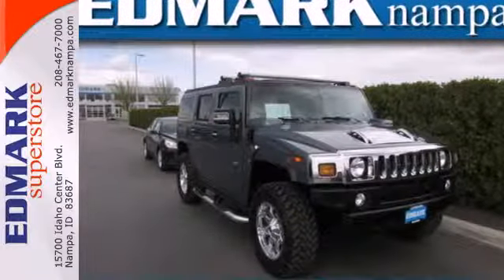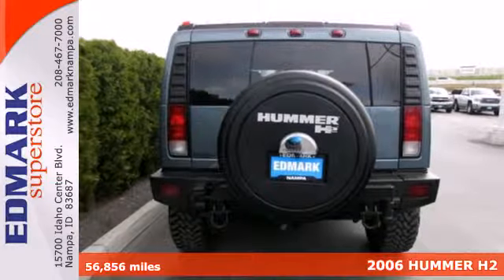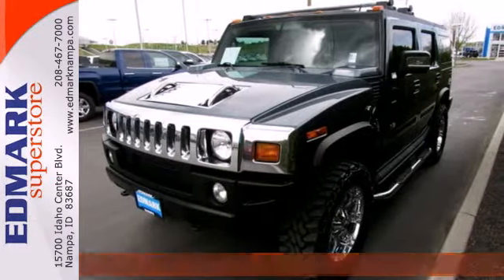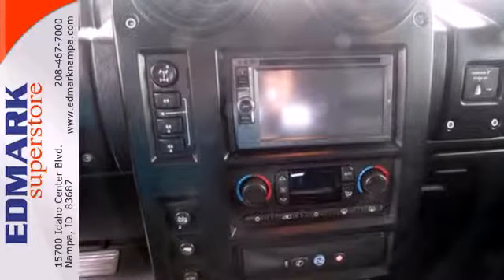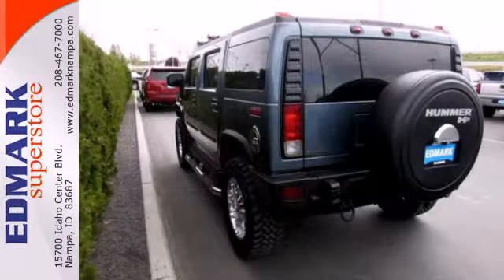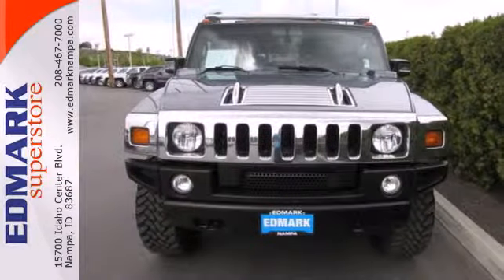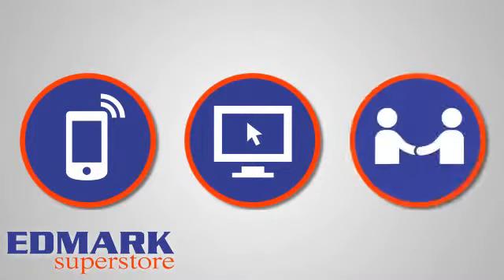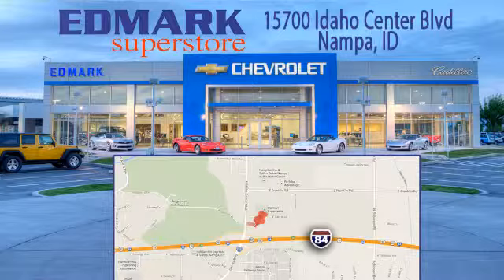2006 HUMMER H2 BoiseID Nampa, ID 940275A - SOLD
Year: 2006
Make: HUMMER
Model: H2
Engine: 8 Cyl. 6.0L
Transmission: Automatic
Color: Blue
Mileage: 56856
Stock #: 940275A
OEM Certified: S.

Address:
15700 Idaho Center Blvd